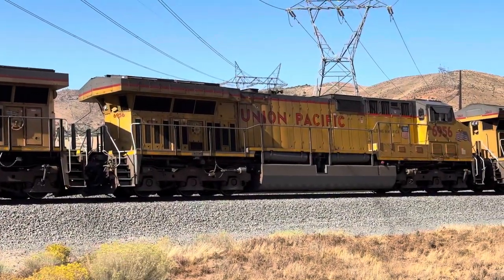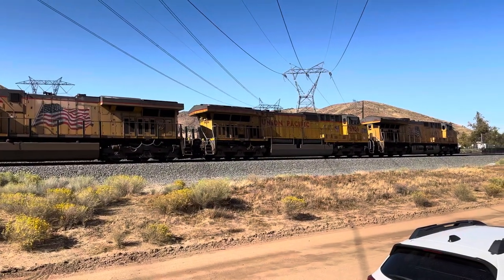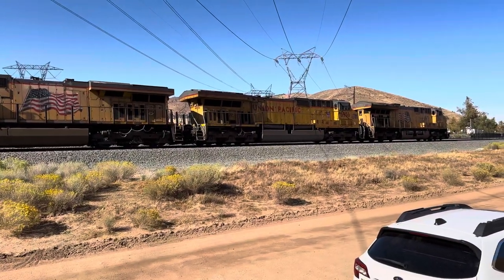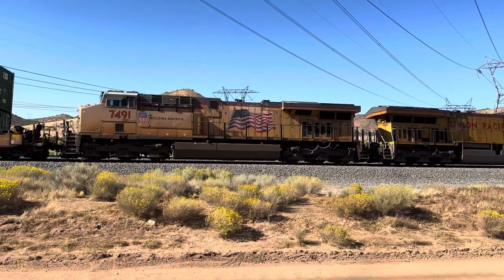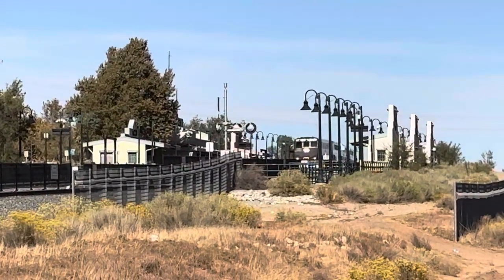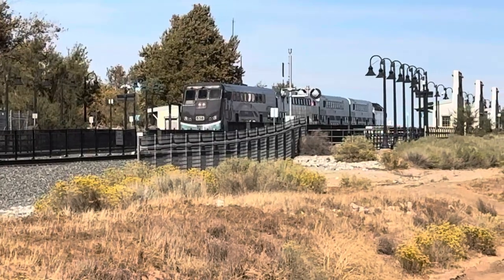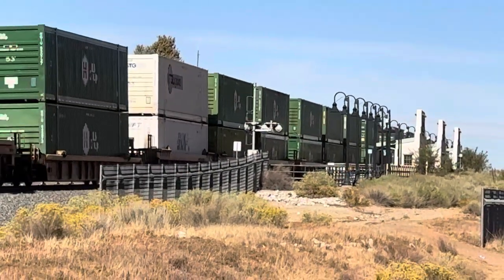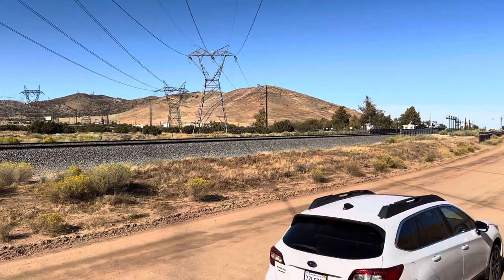Part 3: Heading out of the ZLCLT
Once Metrolink clears the station, the ZLCLT starts back up and begins its decent down Vincent Hill and on to Lathrop, CA.